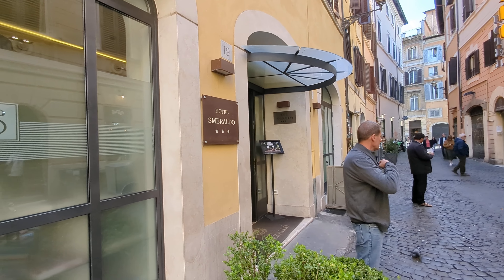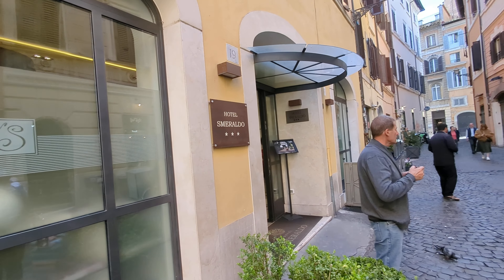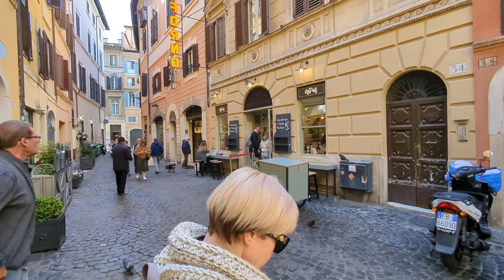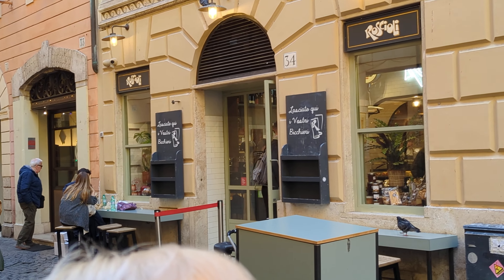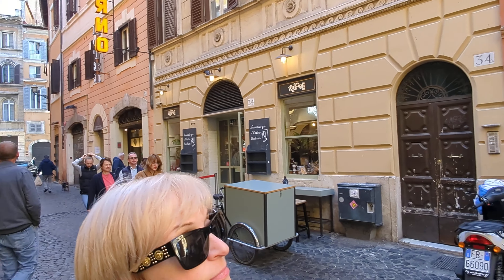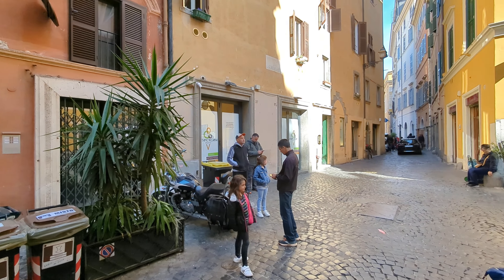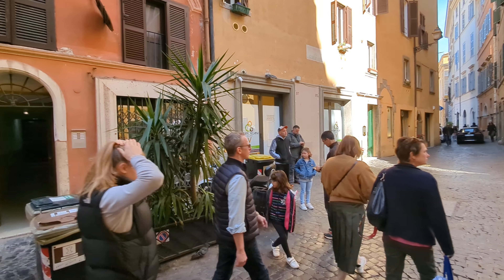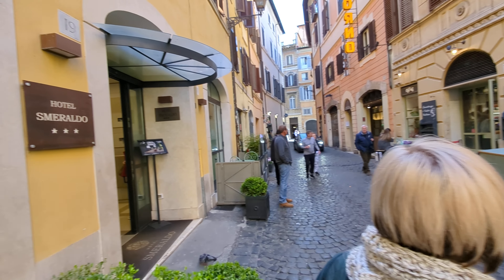Rome: Hotel Smeraldo, Roscioli, & Fatamorgana Gelato in Campo di Fiori area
Some of our clients are staying at Hotel Smeraldo, which is a great location right across from Roscioli's Forno which has famous Roman-style pizza by the slice and other baked goods.  And, right there is also one of our favorite Gelaterias, Fatamorgana...yumm!